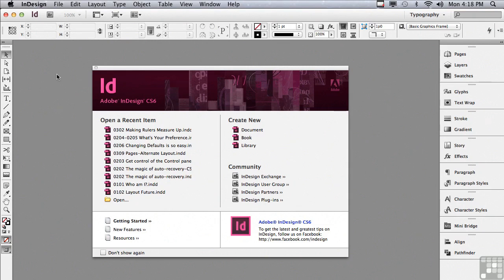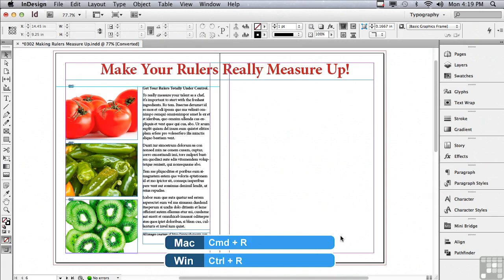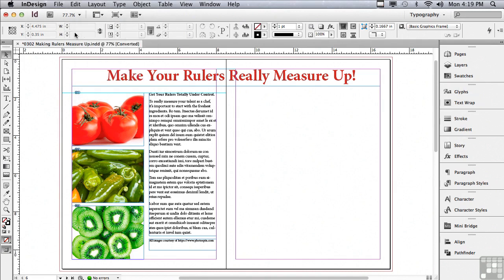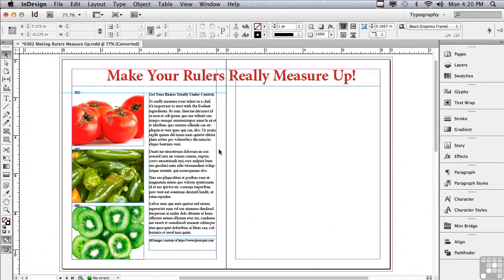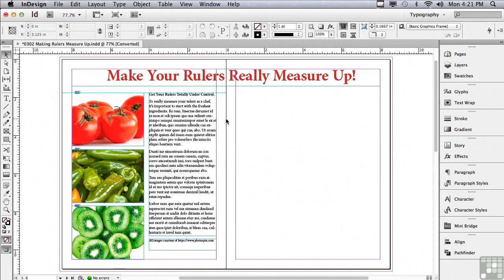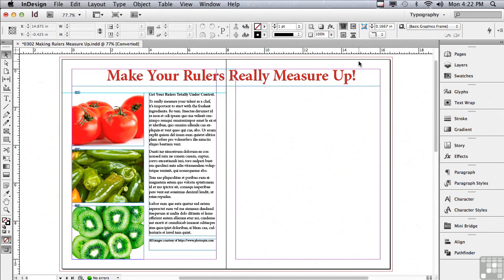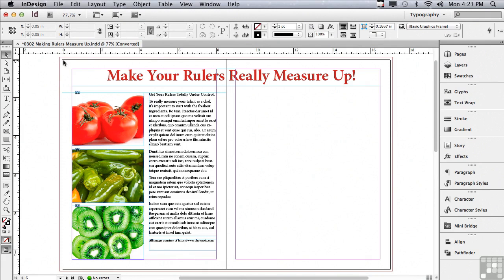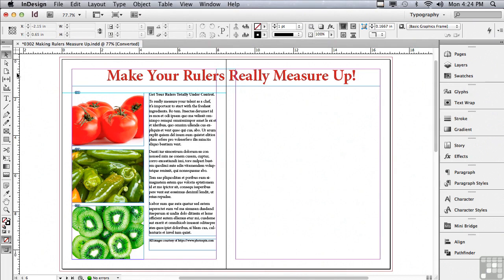03 02 Making Your Rulers Measure Up